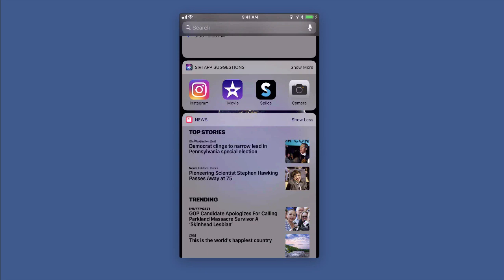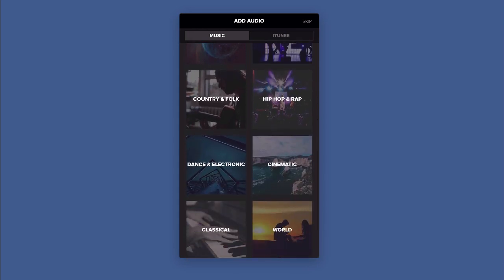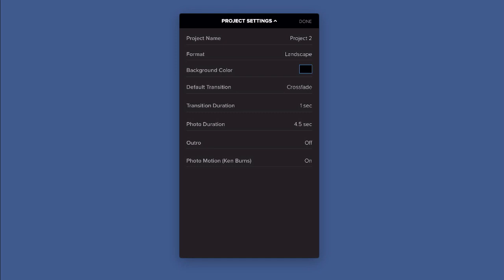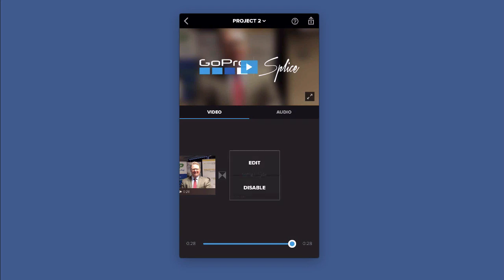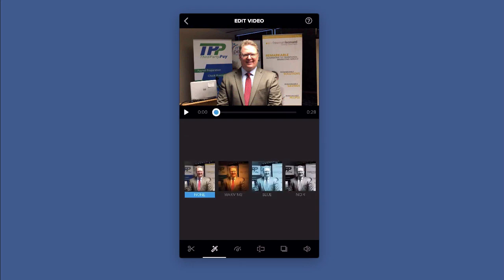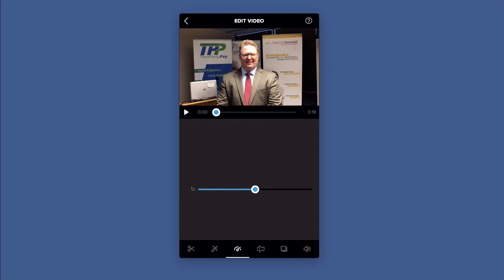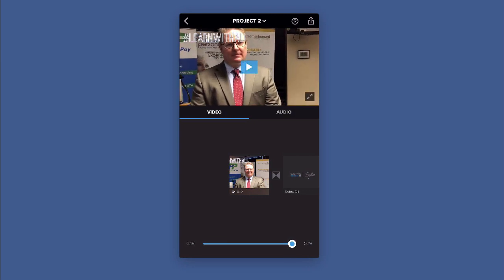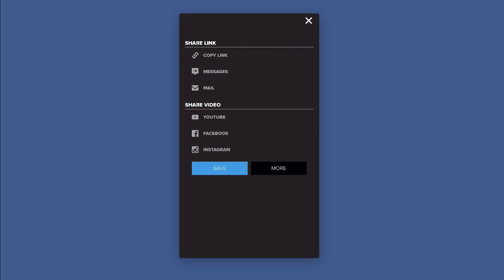Free App To Edit Videos On iPhone - SPLICE App Tutorial